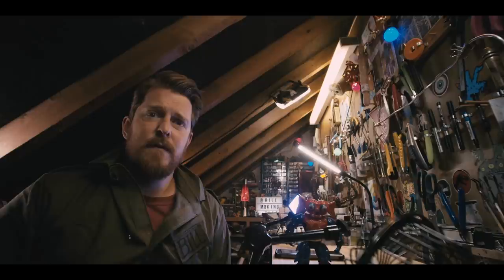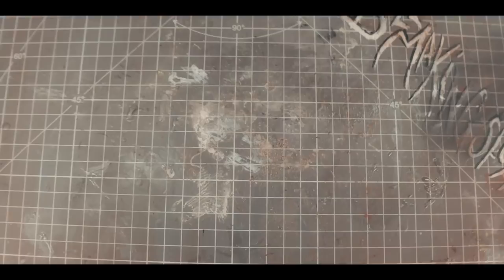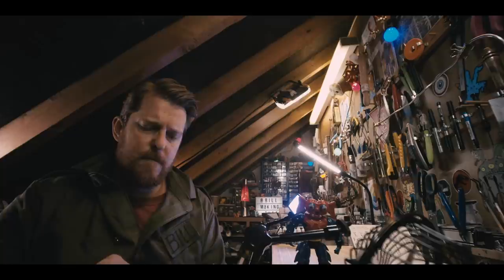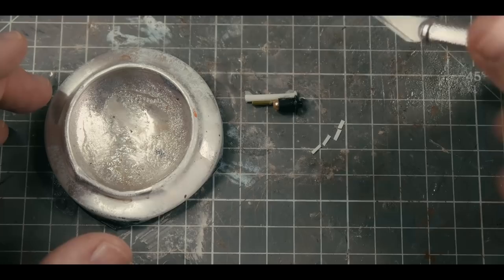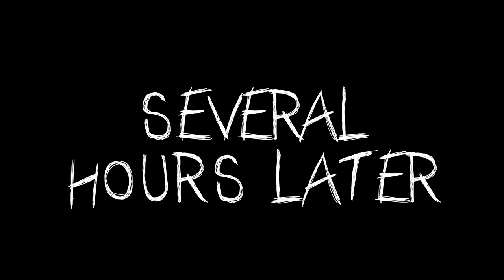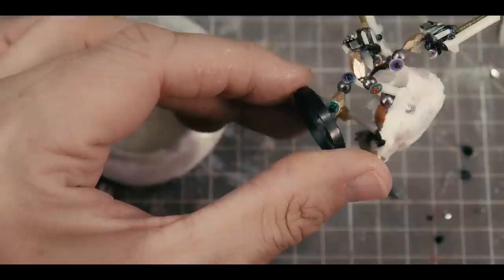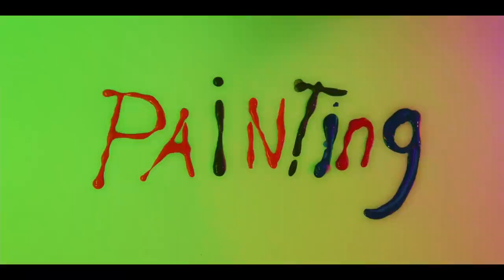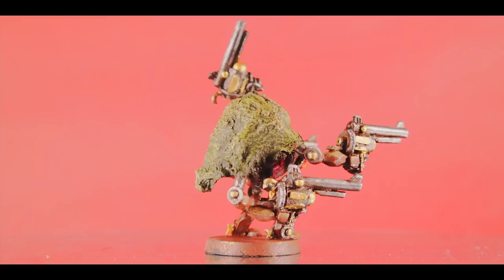How To Make A 28MM ROBOT MINIATURE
EPISODE 25
Scratchbuilding A 28mm BEADBOT for Stargrave / D&D /Planet 28 using beads, rhinestones and the usual junk.

So how can YOU help BILL make stuff?..
WISH LIST